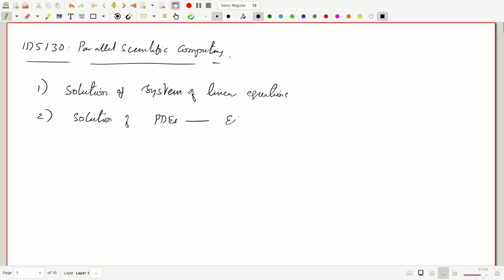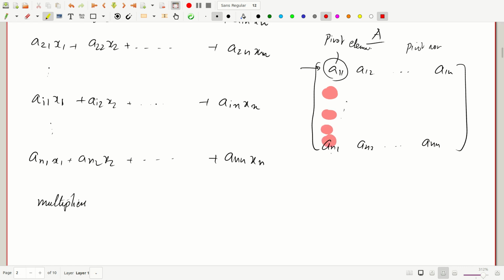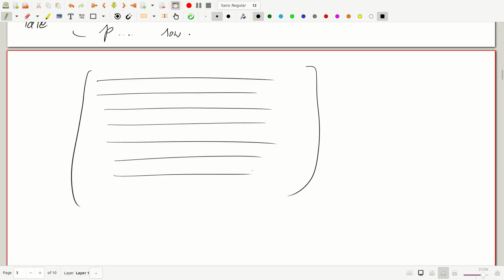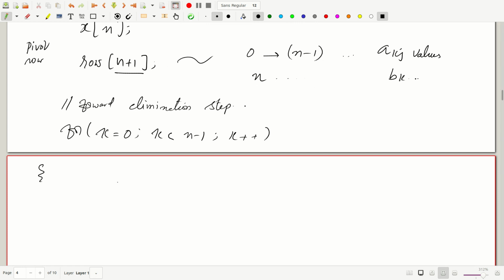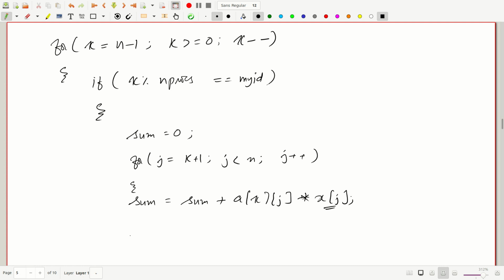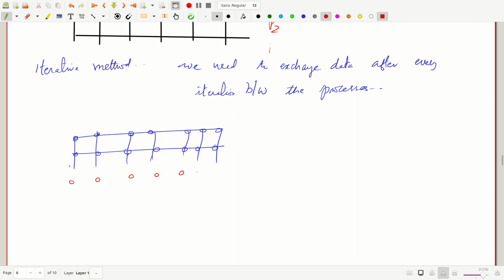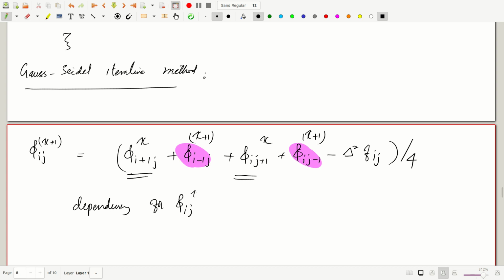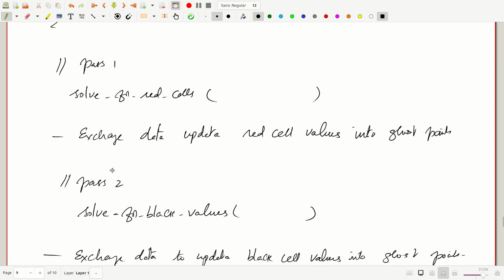L31 Numerical methods w/ MPI: system of linear equations, Gaussian elimination and Gauss Seidal